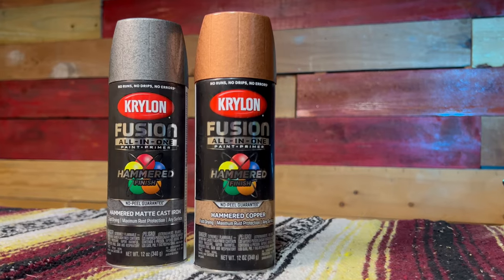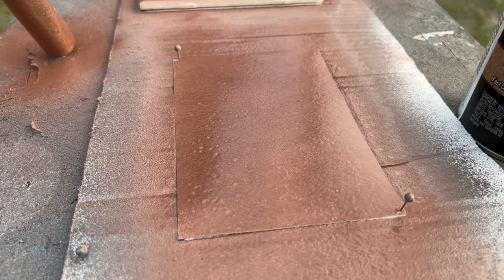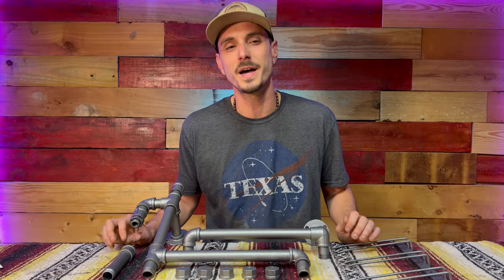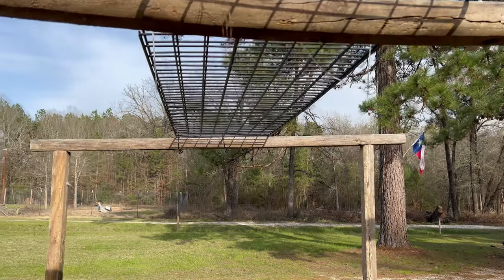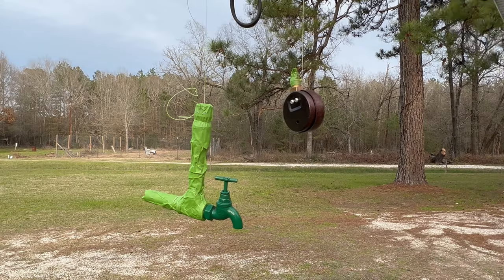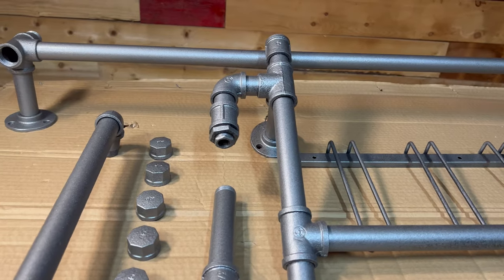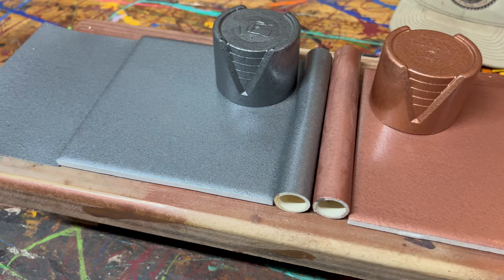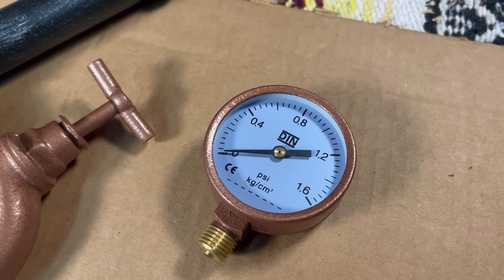Krylon Copper & Cast Iron Finishes: The DIY Upgrade You Didn't Know You Needed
Get ready for an exhilarating and in-depth review of Krylon's Hammered Finish Spray Paints! In this exciting video, I put the stunning copper and cast iron finishes to the ultimate test on 4 diverse surfaces, including a classic tile, a simple 4x6 card, a versatile PVC pipe, and a sturdy metal pipe. Watch as I reveal the breathtaking results, showcasing how these unique finishes can transform ordinary materials into extraordinary pieces. I will also share my top application tips that can help you achieve the best results possible, rate their quality on various factors like durability and coverage, and spill my honest thoughts on the overall experience! Plus, you won't want to miss the secrets I unveil for achieving the ultimate spray paint finish that will leave your projects looking professional and polished.